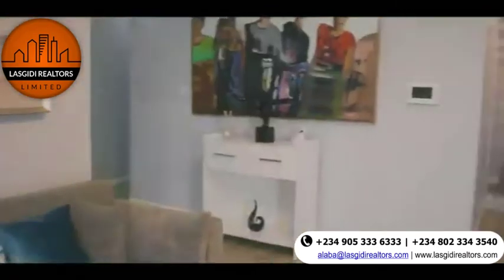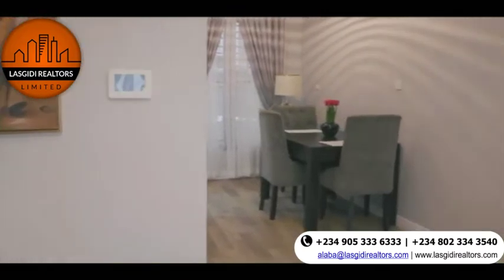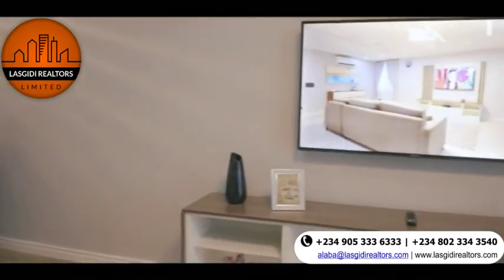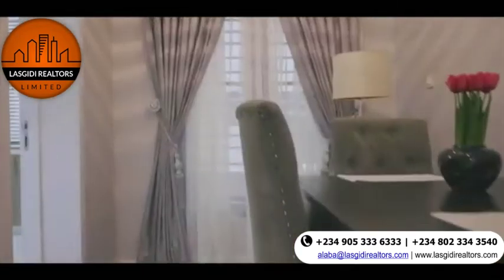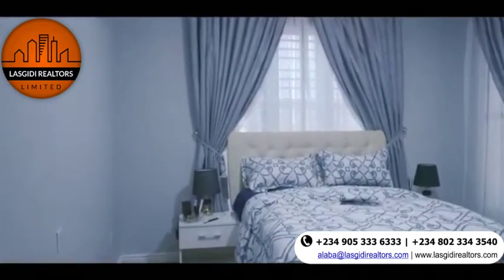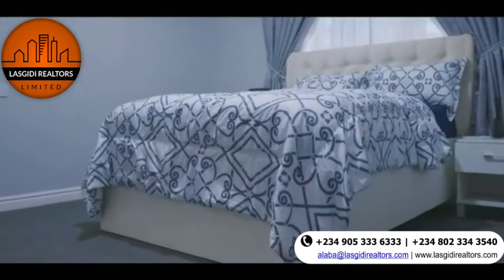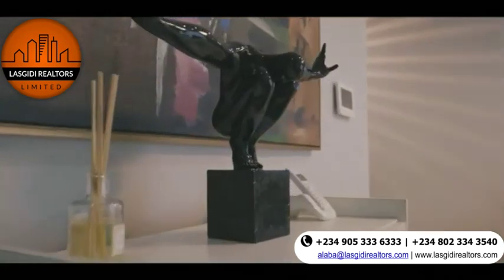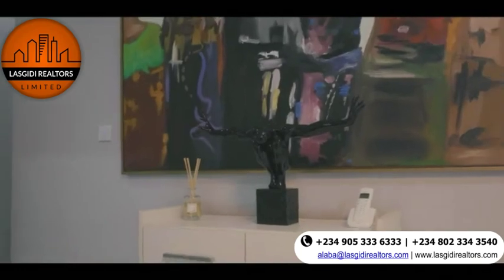INSIDE 2 BEDROOM APARTMENT AT URBAN PRIME LAVADIA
LAVADIA APARTMENTS (URBAN PRIME) .

If you desire a luxury and peaceful living with state of the art and architectural masterpiece, then LAVADIA apartment inside Urban Prime Estate is the right place for you.
The houses are luxuriously built with an architectural masterpiece. .

This is a 2 bedroom apartment going for N27M.
.  Location 📍: .

Urban Prime Estate, Ogombo Road, Off Abraham Adesanya, Ajah.

PRICE
2 Bedroom Apartment : N27M

Payment plan:
Pay initial deposit of N2.99M spread balance over a given period of time.

FEATURES
. -Uninterrupted power supply.
-Multifunctional Living Spaces.
-Unparalleled Quality Infrastructure.
-Security Systems and Smart Doors.